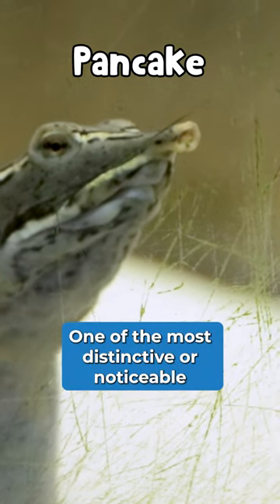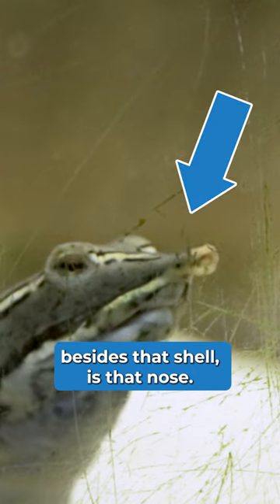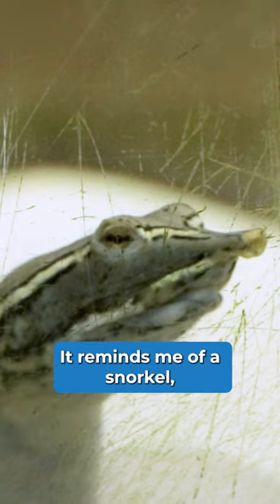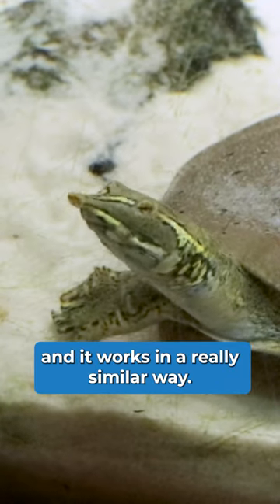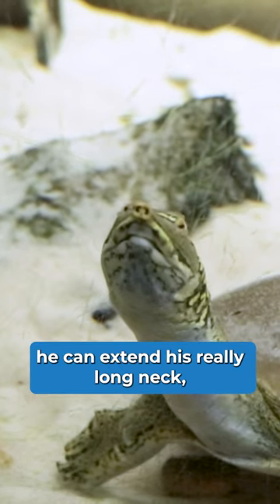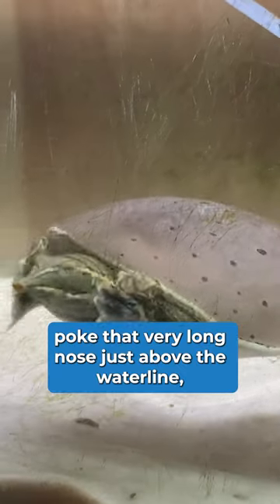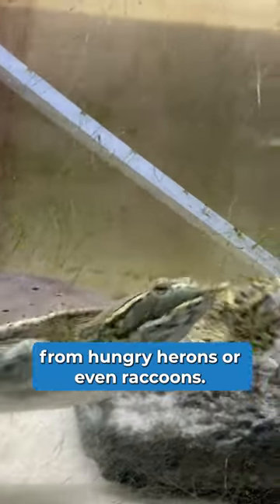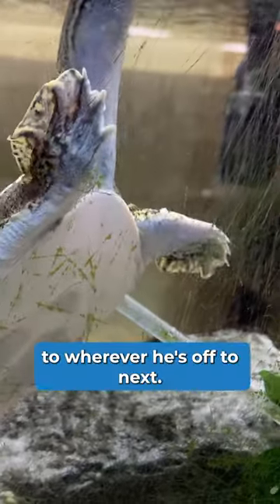A Snorkel-Nosed Turtle?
Pancake is a spiny softshell turtle...and he has a few very cool adaptations. One of the first ones you'll notice is his snorkel-like nose! Learn more about his cool snorkel nose in this video, or check out our full Curious By Nature